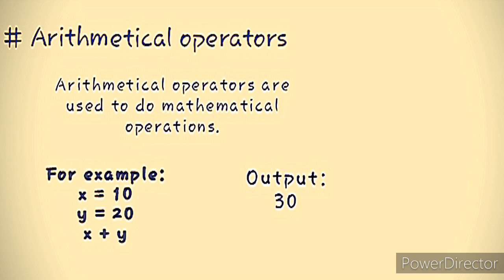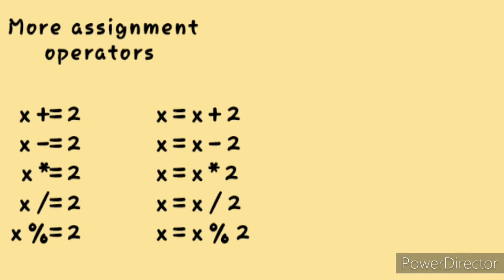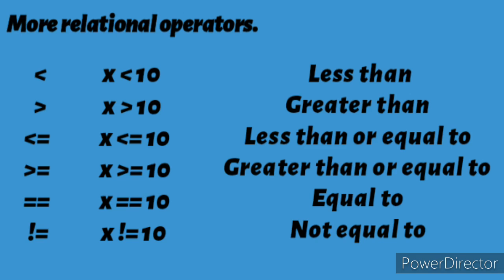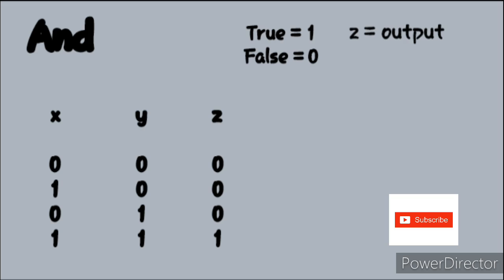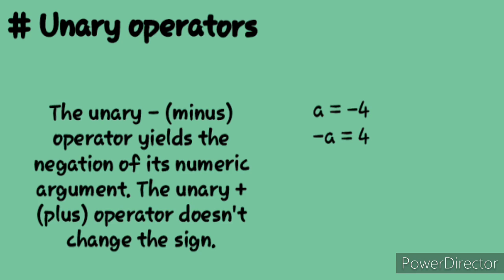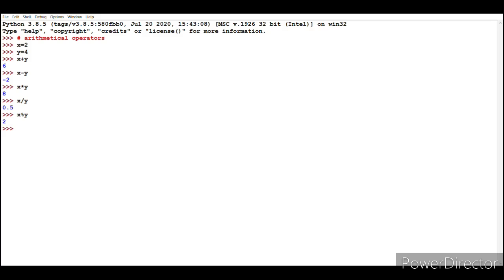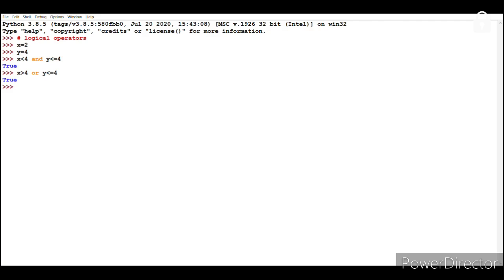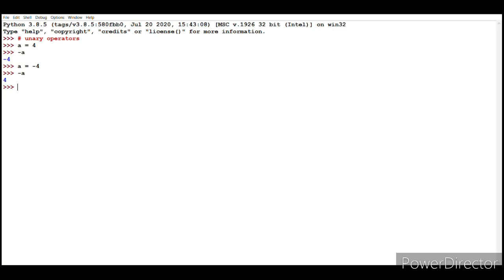#2 Operators in python Python tutorial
Python tutorial

Python is simple but powerful
Please forgive my flaws
Please comment in the comment box.